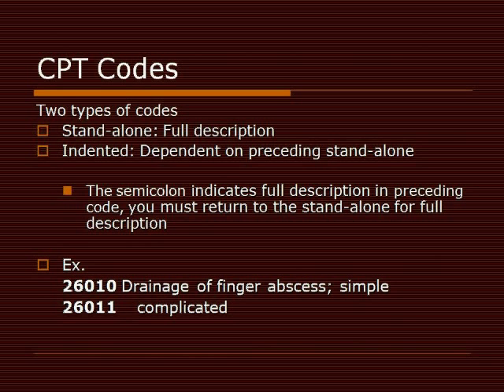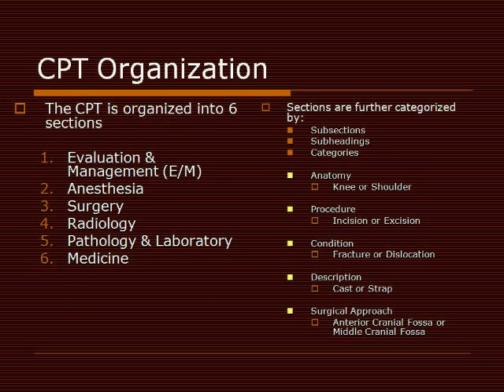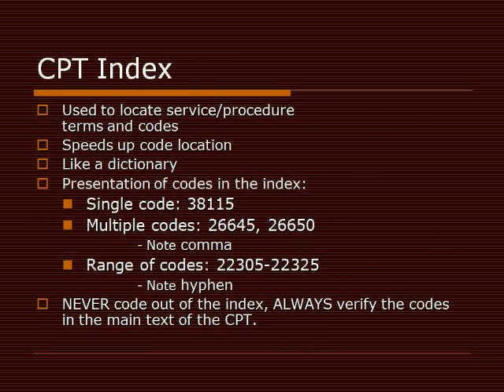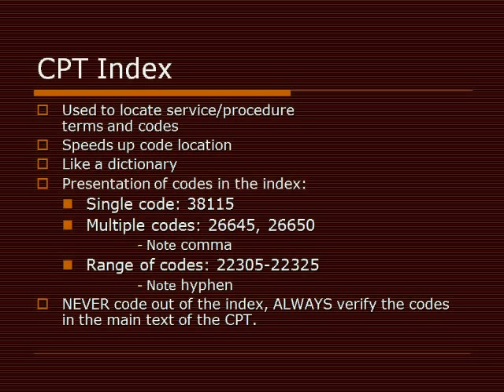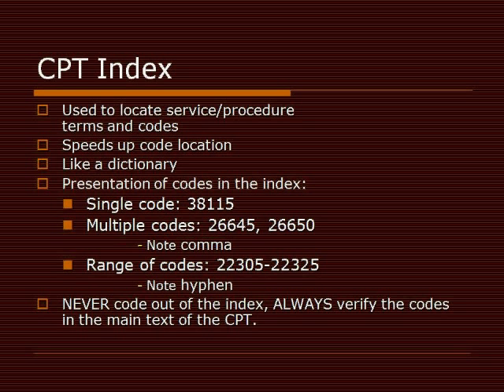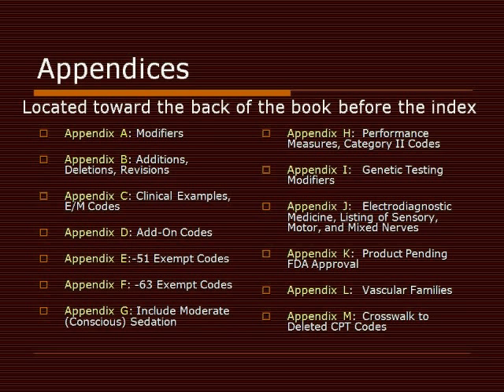introToCptYouTube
eMBC 102
Intro to the CPT